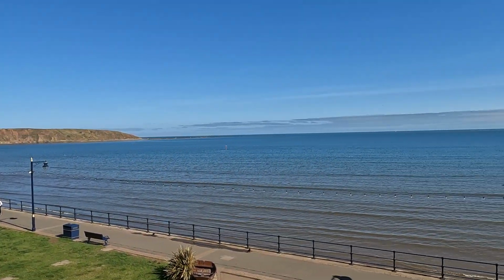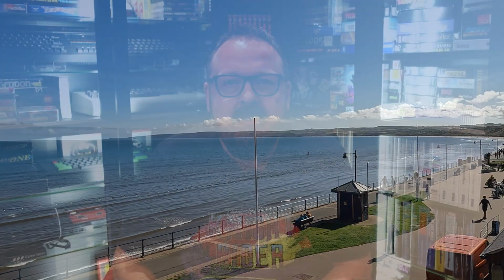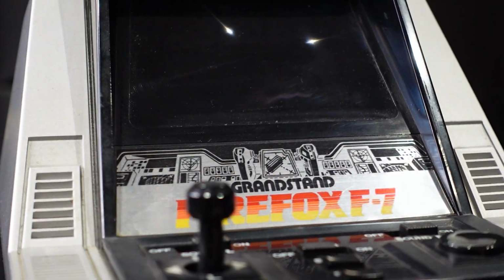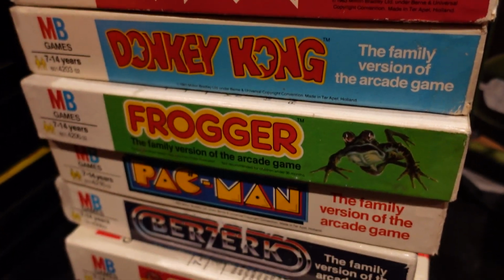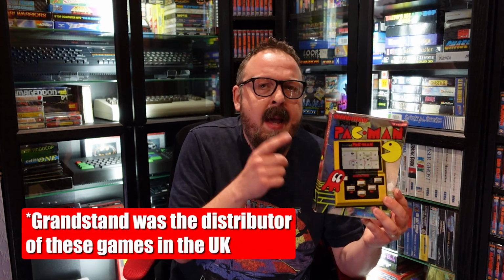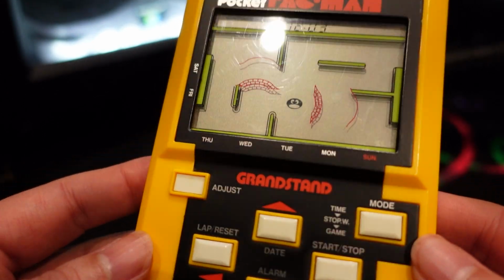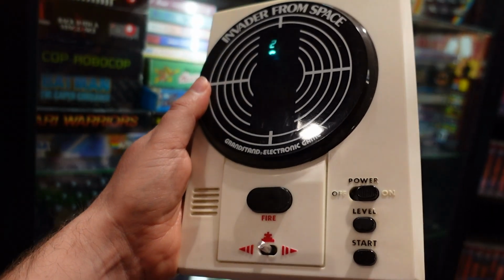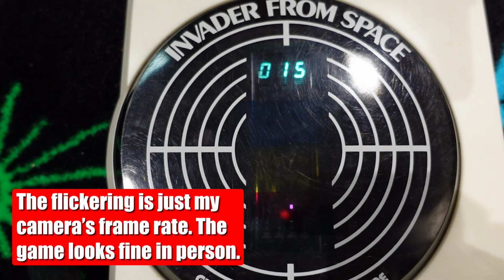This Toy Shop Is Timeless! - Shop Tour & Pick Ups!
During a couple of weeks away, I check out a toy shop in the coastal town of Filey, that I always visit whilst in the area - Timeless Toys!

♬ Ocean Loader 5 (Dunn Rockin') performed by @PJBonoVox
♬ Music / Instrumental by @AriesBeats